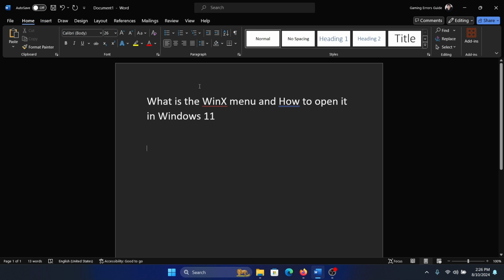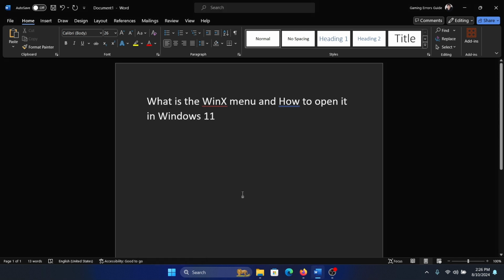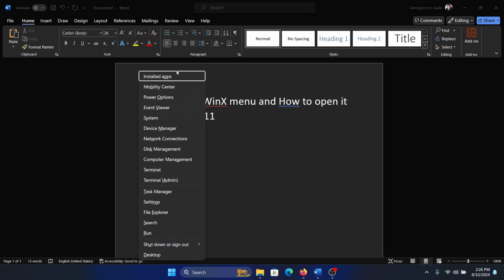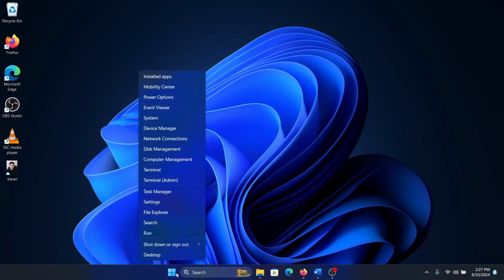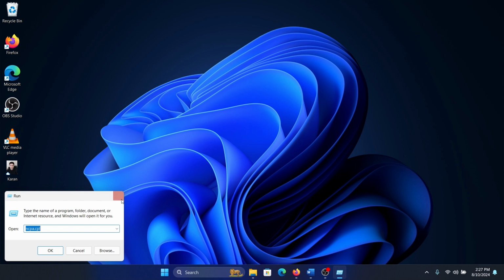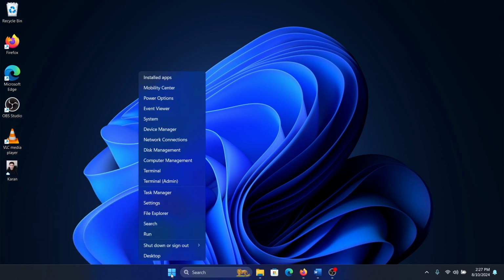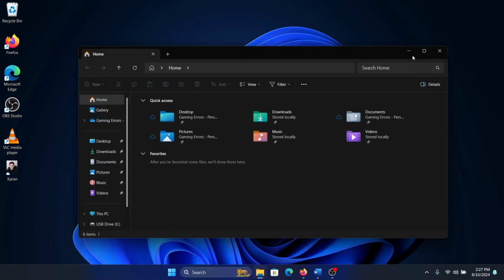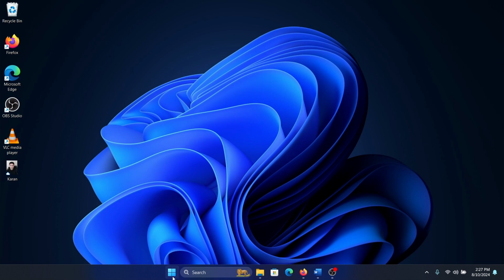What Is the WinX Menu and How to Open It in Windows 11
Video Title: What Is the WinX Menu and How to Open It in Windows 11

If you wish to What is the WinX menu and How to open it in Windows 11, then please watch this video.